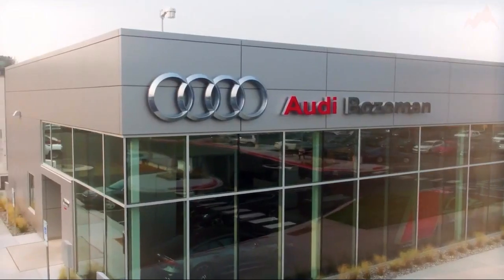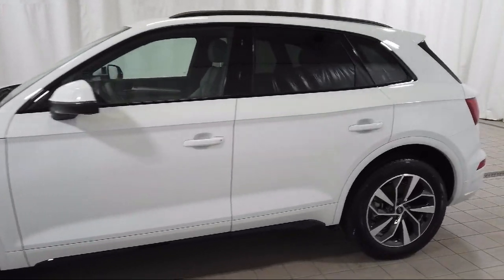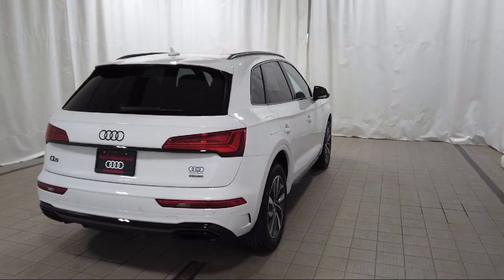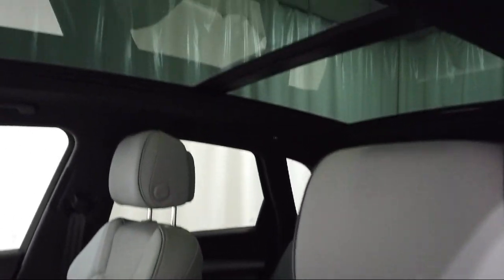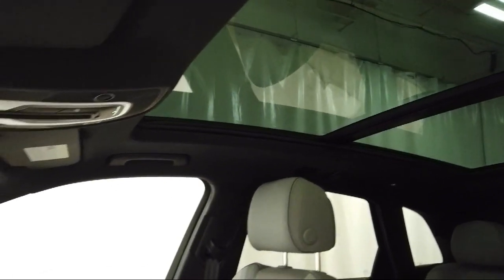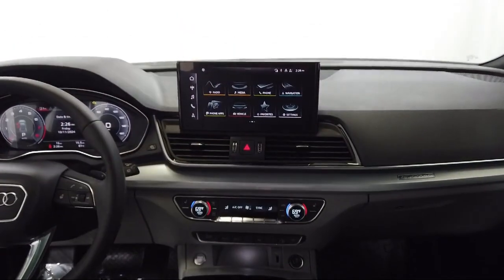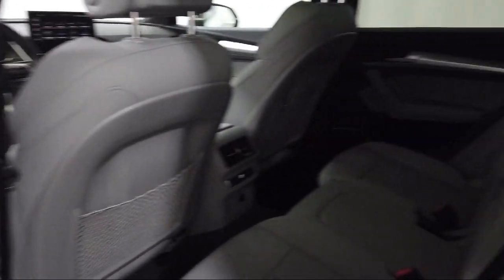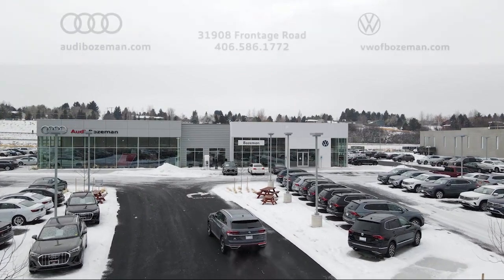2024 Audi Q5 Sport Utility Bozeman Belgrade Big Sky Livingston Kalispell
2024 Audi Q5 Sport Utility Stock Number: A24158 Vin:WA1GAAFY4R2108812.